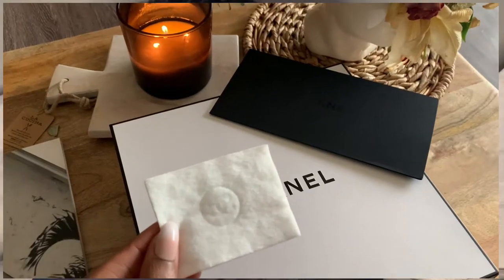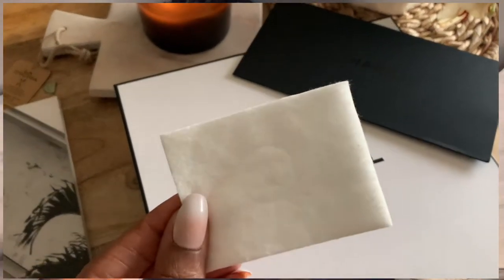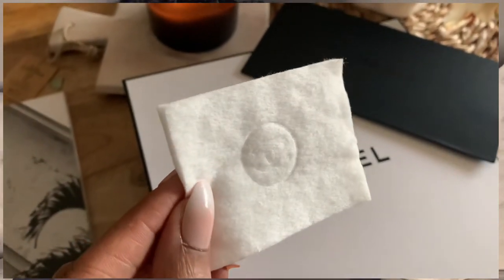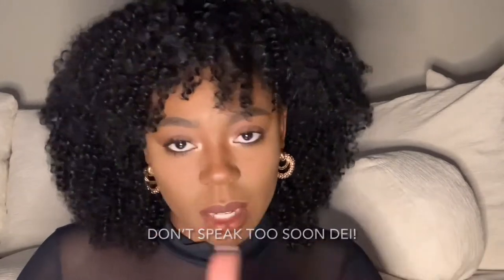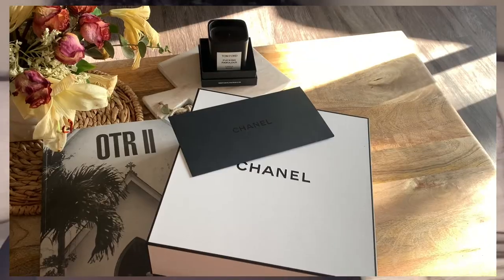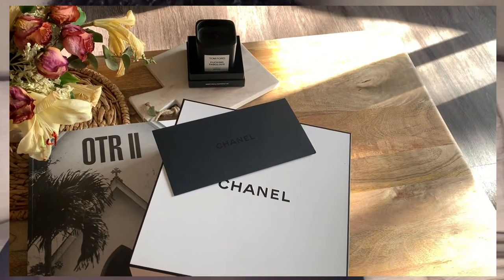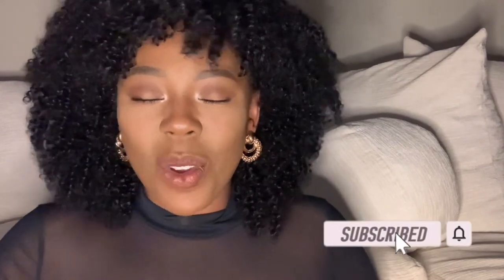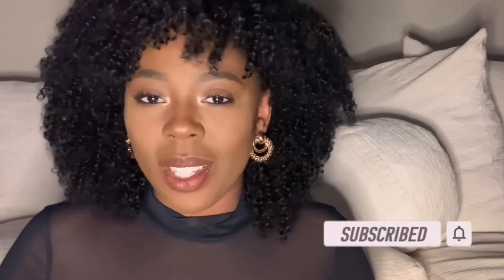The Cheapest Thing From Chanel | Le Coton | Cotton Pads